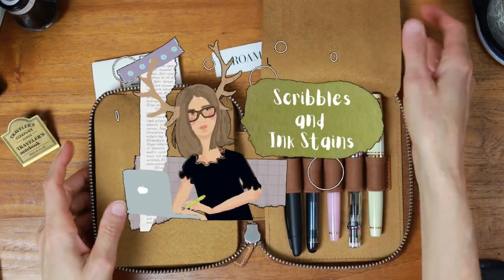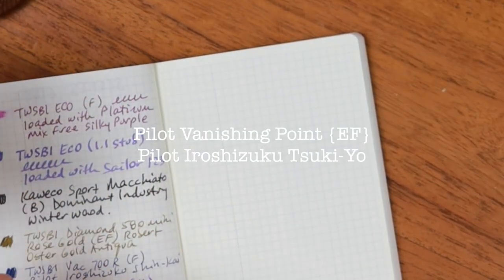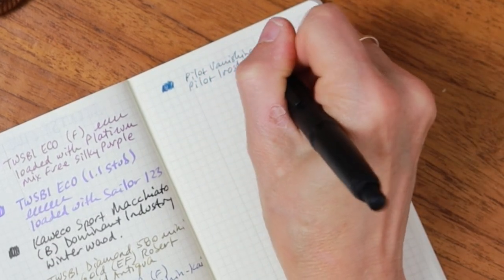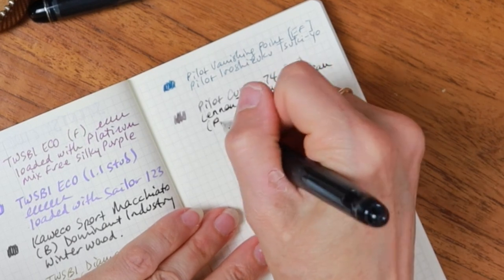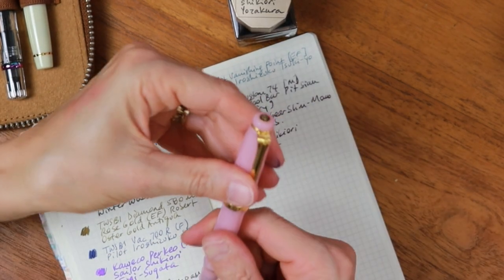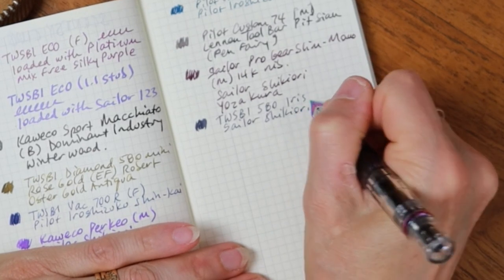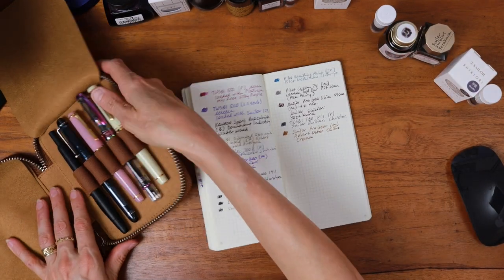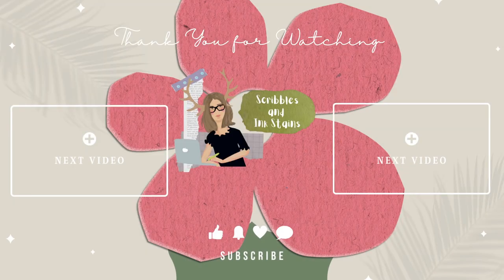Currently Inked, Pt 2, Pens that Stay at Home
Hi, fountain-pen friends! Welcome to Part II of my first “currently inked” video. This edition features pens that stay home. These are pens that are too precious to me to risk losing. I’ll be covering 5 pens in this video. I’d love to know what your favorite ink is for the Pilot Vanishing Point in extra-fine, if you have it. Also, do you divide your collection like this? Thanks for joining me.

Time Stamps:
00:00 - 00:47 - Introduction to part II…
00:48  - Pilot Vanishing Point [EF] with Pilot Iroshizuku Tsuki-Yo
01:48 - Pilot Custom 74 [M] with Lennon Tool Bar Pit Sian (Pen Fairy)
02:41 - Sailor Pro Gear Slim “Momo” [M] with Sailor Shikiori Yozakura
03:24 - TWSBI Diamond 580 “Iris” [F] with Sailor Shikiori Chushu
04:26 - Sailor Pro Gear Regular 21K [M] with Robert Oster Caffe Crema
5:20 - Final Thoughts